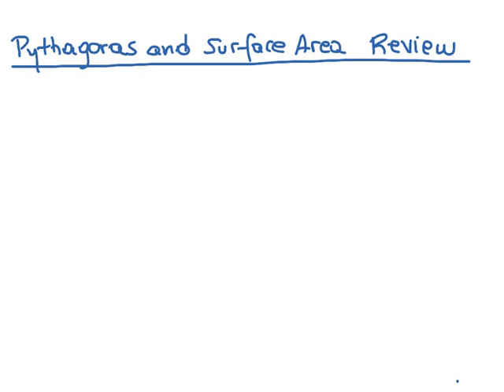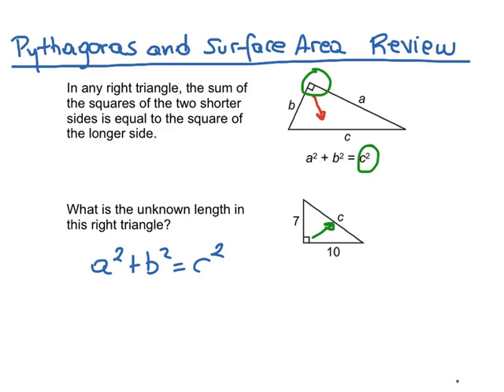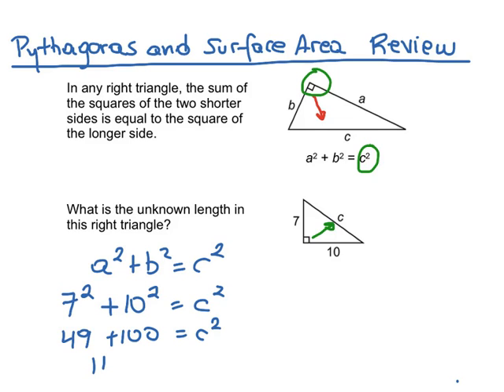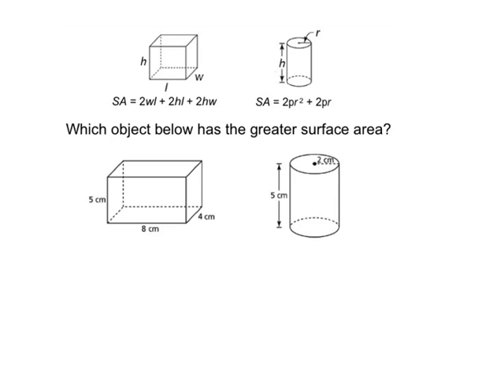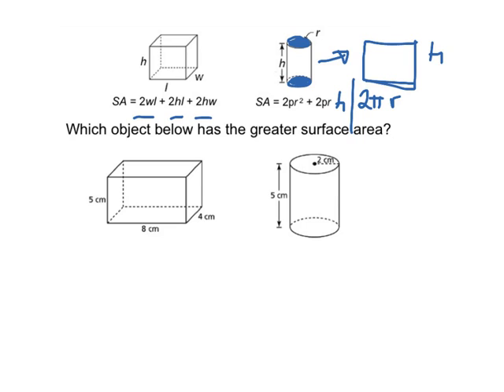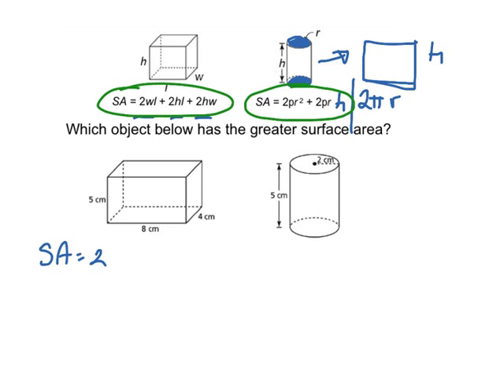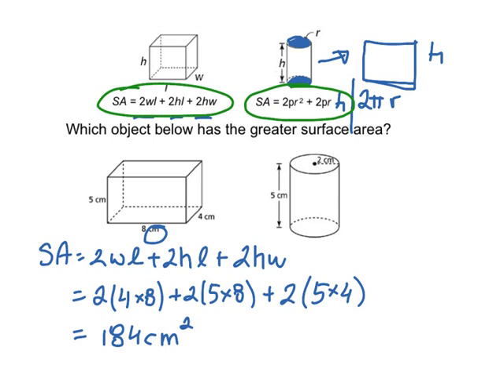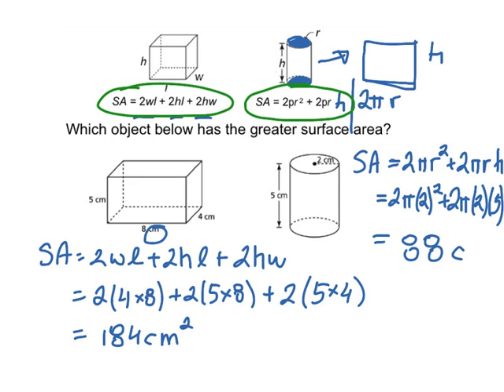Lesson 1.3: Relating SI and Imperial Units